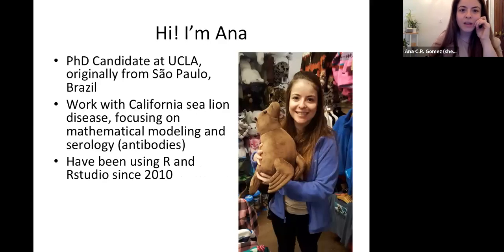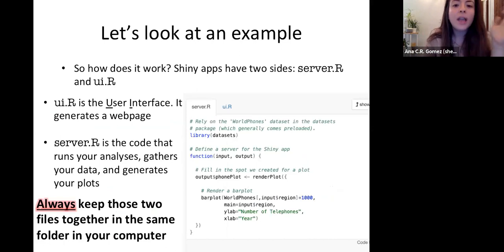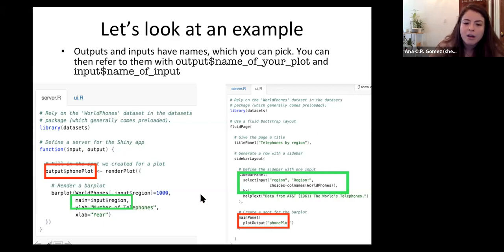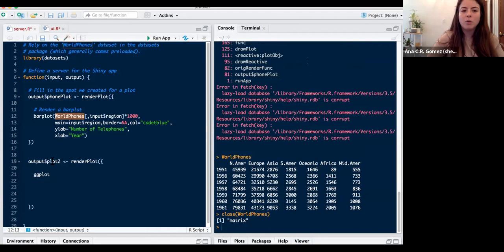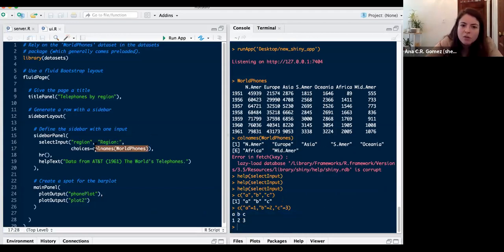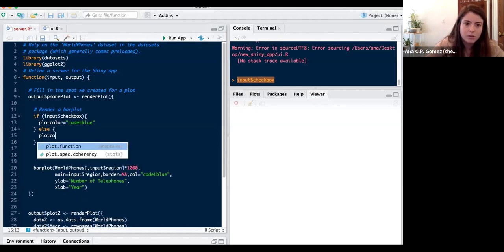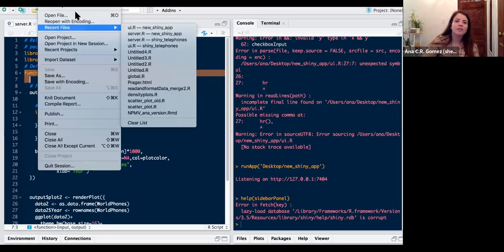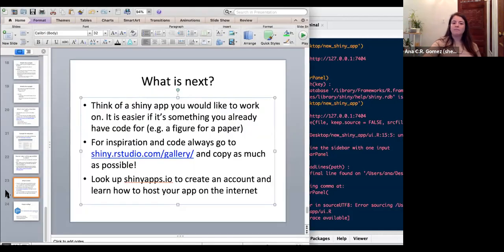R-Ladies Riverside (English) - R Shiny for research and teaching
Big thanks to our guest speaker *Ana Gomez* from UCLA!